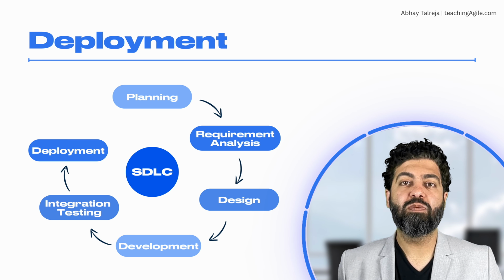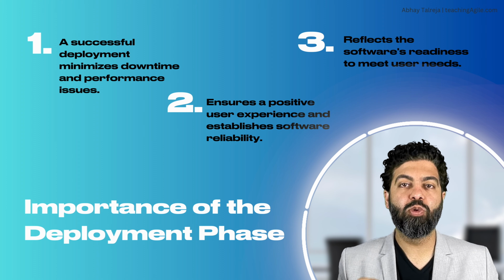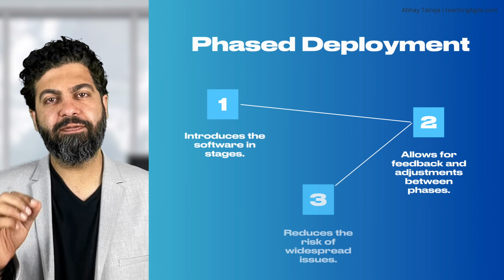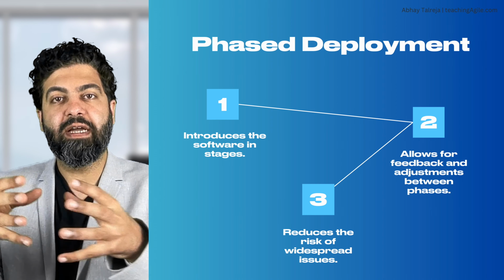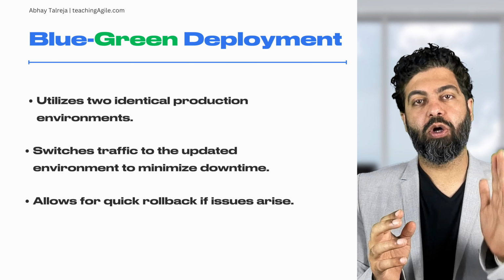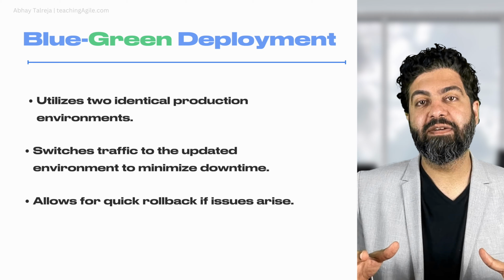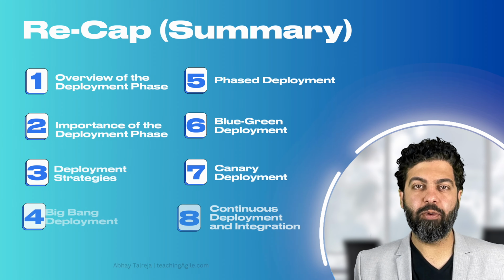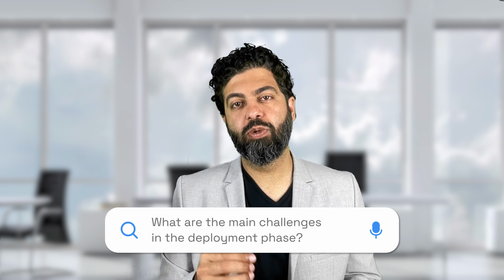Deployment Phase of Software Development Life Cycle (SDLC) | Teaching Agile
This video will cover the Testing phase in SDLC and what you do as part of your deployment phase.

Here are the sections you can jump to:

0:00 Introduction to Deployment Phase
0:32 Overview of the Deployment Phase
0:55 Importance of Deployment Phase
1:42 Deployment Strategies
2:00 Big-Bang Deployment Strategy
3:07 Phased Deployment Strategy
4:05 Blue-Green Deployment Strategy
5:12 Canary Deployment Strategy
5:48 Continuous Deployment and Integration (CI/CD)
7:39 Re-cap (Summary) on the Deployment Phase
7:58 Frequently Asked Questions on the Deployment Phase
8:55 Thank you & Some Motivation

Additional Resources
To enhance your learning experience, we've provided some additional resources below.

Stay updated with the latest Agile trends
Build your Agile skills with in-depth tutorials
Engage with a community of Agile enthusiasts
Access comprehensive and practical learning resources

About TeachingAgile
TeachingAgile is dedicated to sharing knowledge about various Agile methodologies, including Scrum, Kanban, XP, Lean, and SaFe. Whether you're a beginner or a seasoned professional, our content is designed to help you succeed in your Agile journey.

Let's embark on this Agile adventure together!

Legal:
Professional Scrum™, Professional Scrum Master™, PSM™, PSM I™, PSM 1™, Scrum Guide™ and Nexus Guide™ are protected brands of Scrum.org, the organization responsible for developing and sustaining both the Scrum Guide™ and the Nexus Guide™.